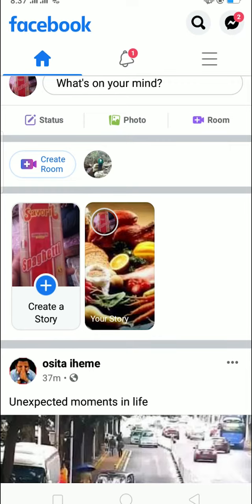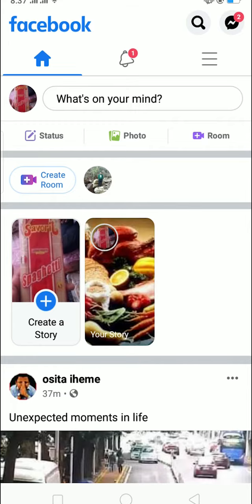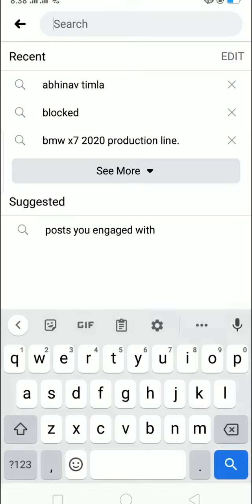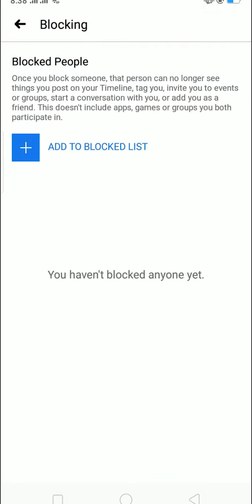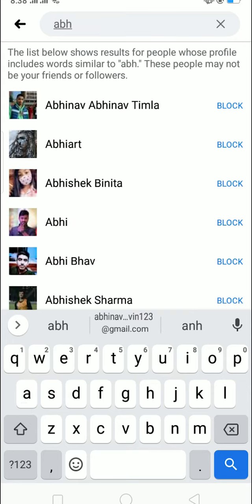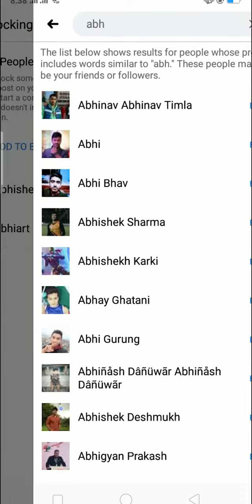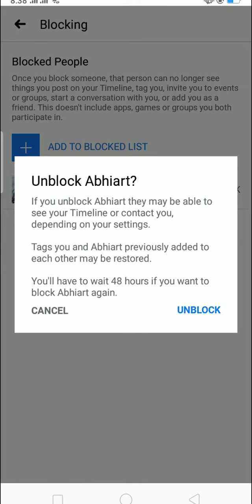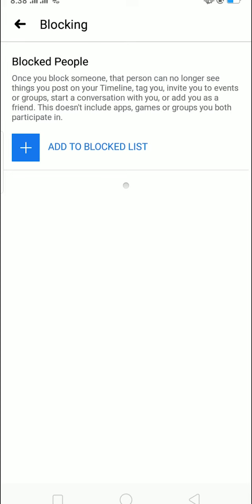How to Delete Facebook Block List 2021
delete facebook block list | delete block list on fb

In this video I will guide you on how you can delete facebook block lists in 2021. Just follow some simple steps.

To delete facebook block list follow the given steps:
1: Open Facebook  on your mobile device.
2: Search block and tap on settings blocking.
3: Add person if you want to block someone.
4: Then to delete facebook block list just unblock the person.
Once you unblock someone then you cannot block the same person for 48 hours